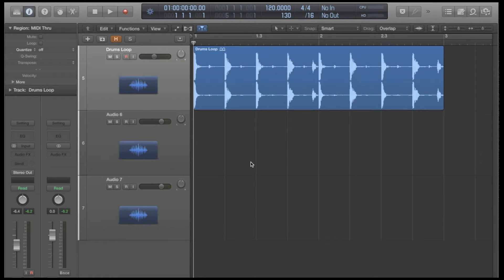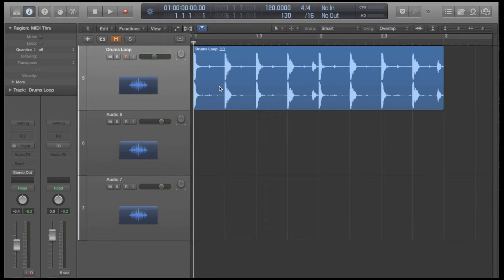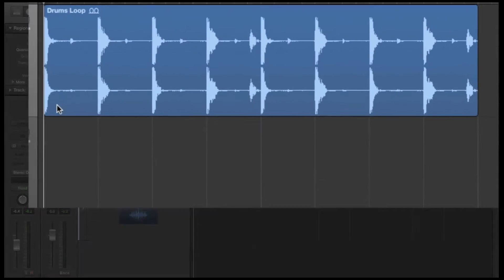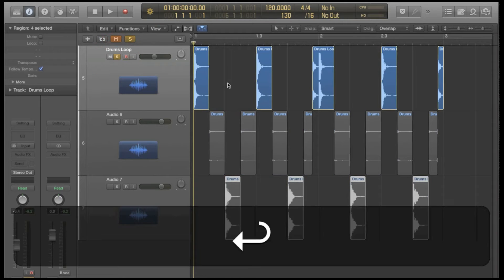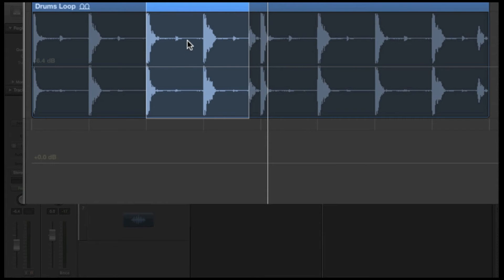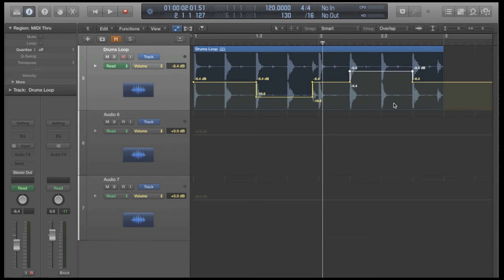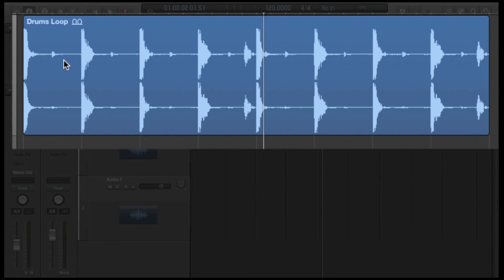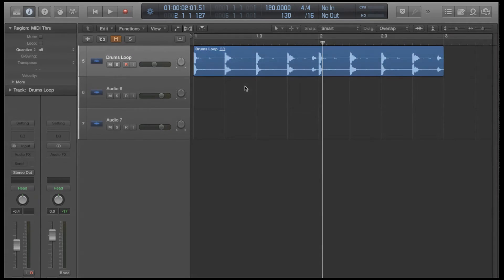Logic tips - Marquee tool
Here's a quick video demonstrating some key features of the Marquee tool.  The techniques shown here are sure to help speed up your workflow in the studio.